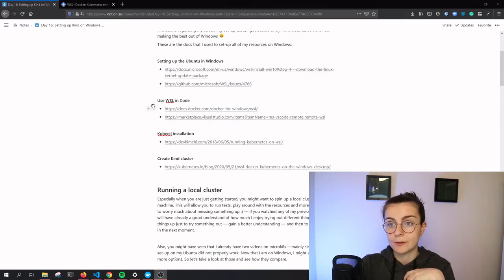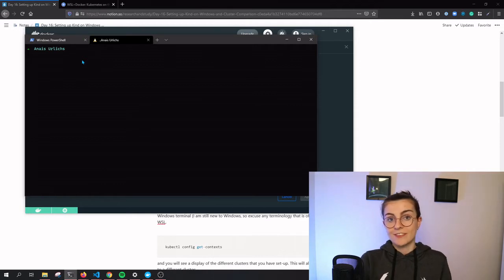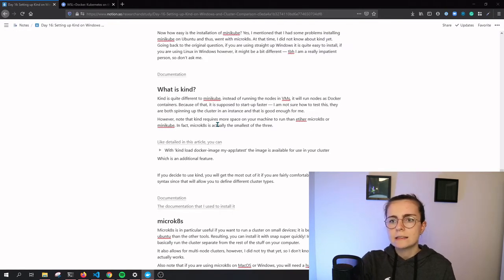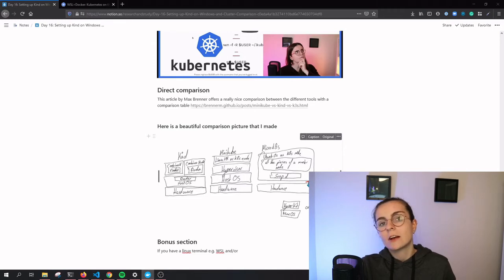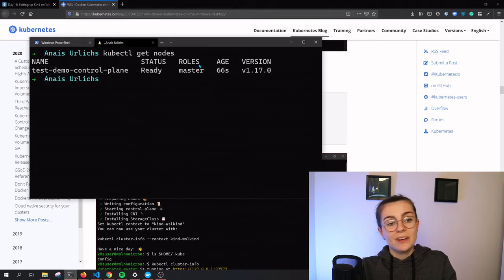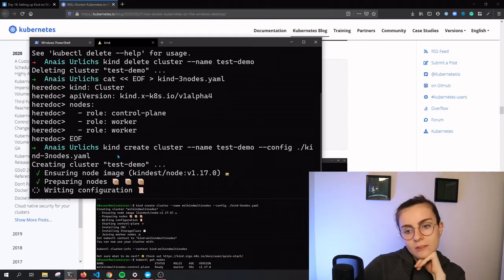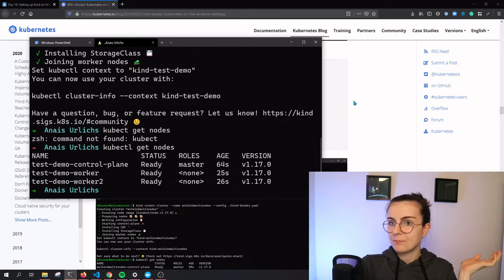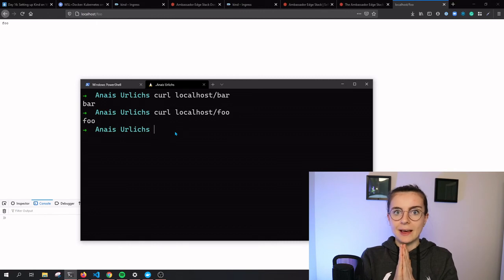Kind Cluster & New Windows Setup: Day 16 of 100DaysOfKubernetes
What do I have running on my Windows? Set-up your environment.
Also in this video: exploring kind as an option for your local Kubernetes Cluster.

Throughout the challenges, I am